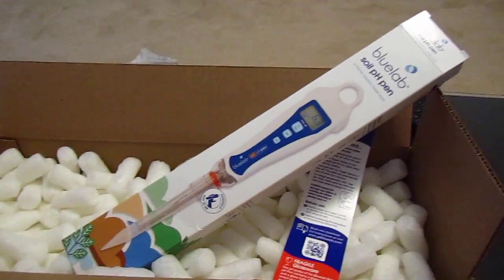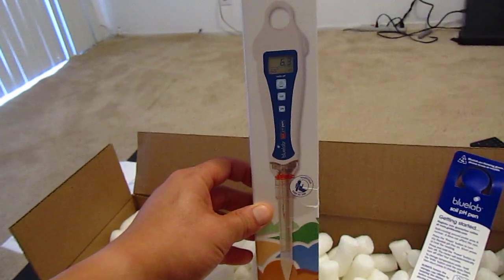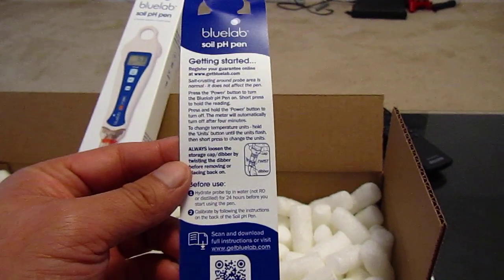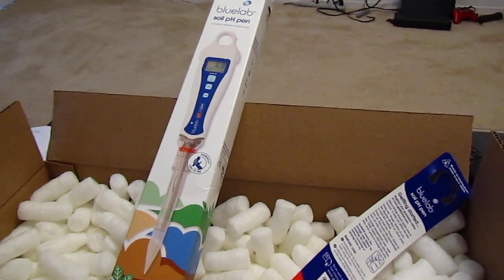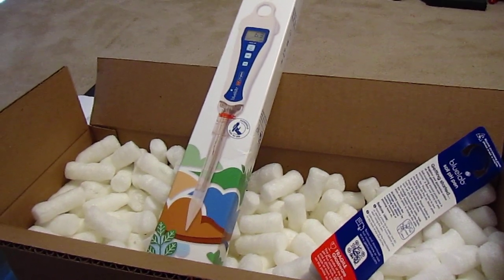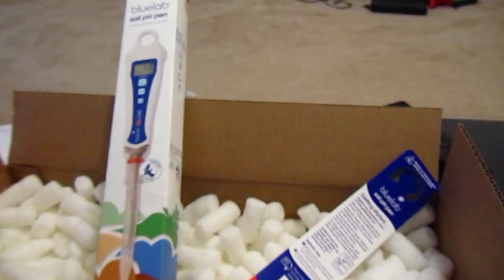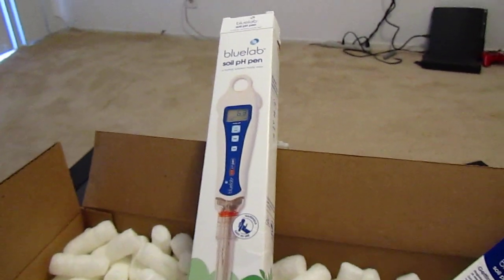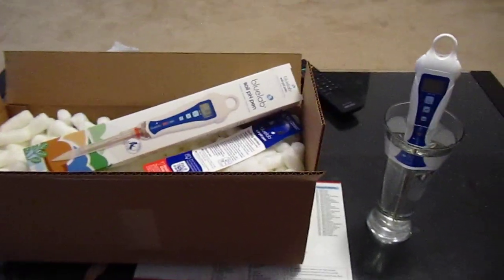The New Bluelab Soil PH Meter For Measuring PH In My Medical Marijuana Soil Part 1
Just received the new Bluelab Soil PH Pen for my Medical Cannabis plants. Now I will know exactly what my soil's PH levels are (+/-1), which will allow better nutrient intake by my ladies. Review of the pen to follow.